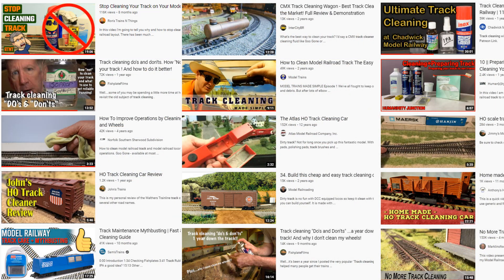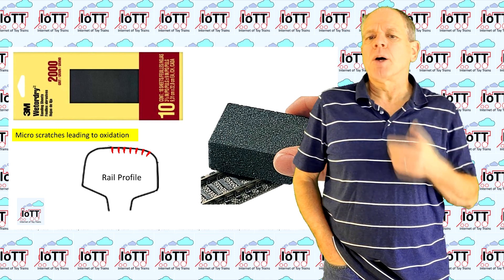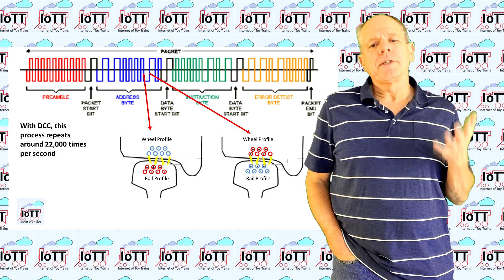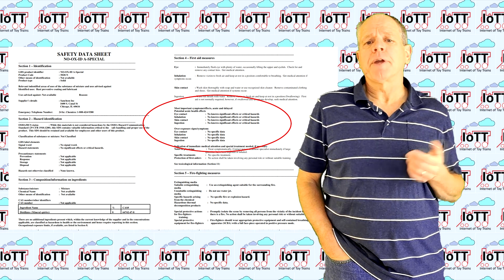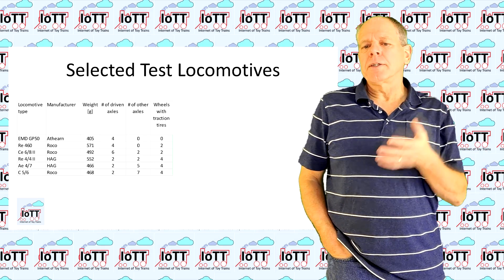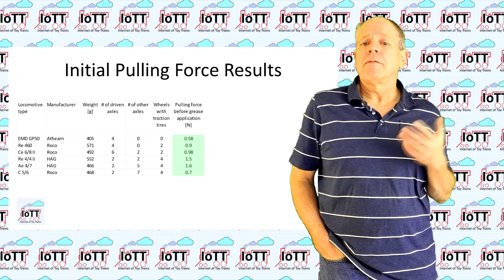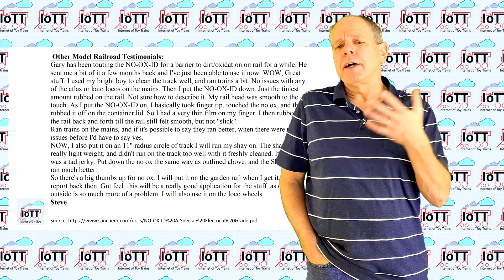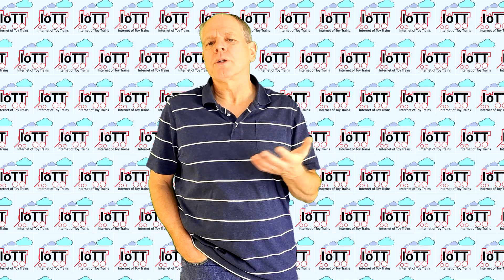The Science of Track Cleaning (Video#86)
There are dozens of videos on YouTube dealing with the subject of track cleaning and most of them start with a disclaimer like “This is just the way I do it” or “This is what works for me”. So I thought it would be a good idea to add a little science to the mix.

0:00 Start
0:30 Aesthetical aspects of Track Cleaning
1:03 A Technical look at Track Cleaning
1:45 Mechanical cleaning
2:40 Chemical cleaning
3:40 Micro arcing explained
6:50 NO-OX-ID "A SPECIAL"
7:50 Application on N scale layout
8:50 What about pulling force?
10:00 Static and kinetic friction
11:30 Pulling force measurement results
15:24 Conclusions